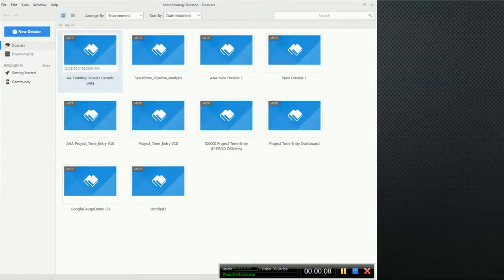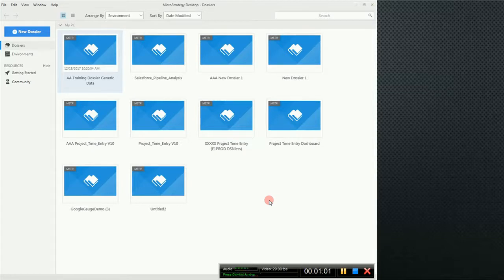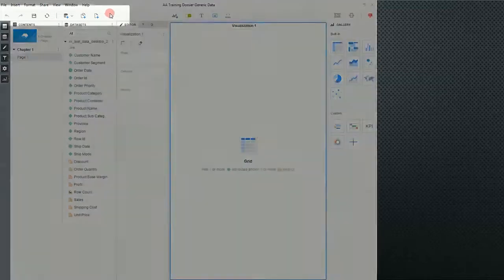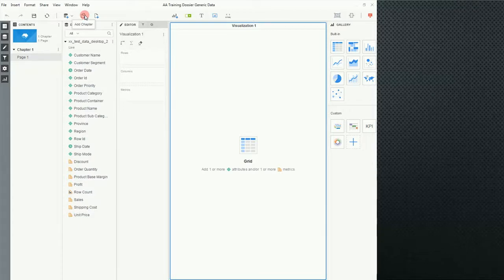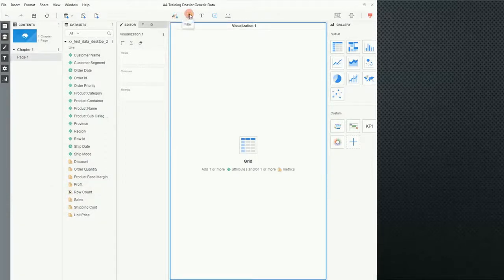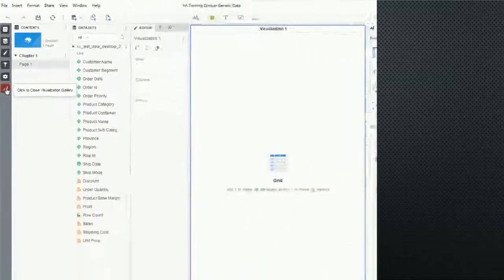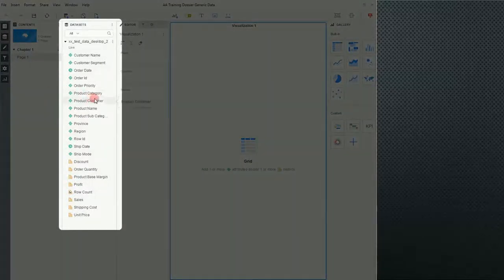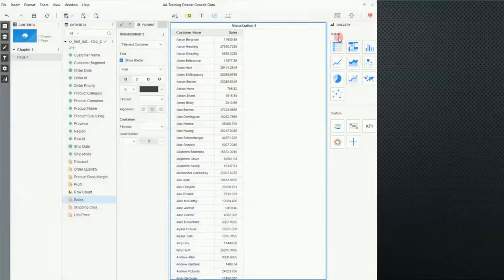MicroStrategy Dossier (Desktop), Initial Walkabout (NO 1)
A brief Interface overview of the MicroStrategy Desktop version 10.10